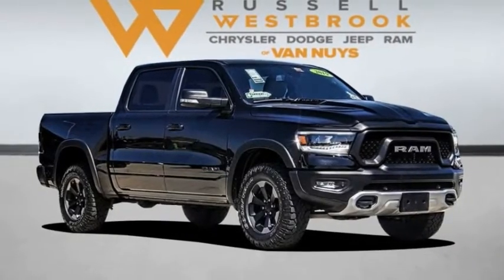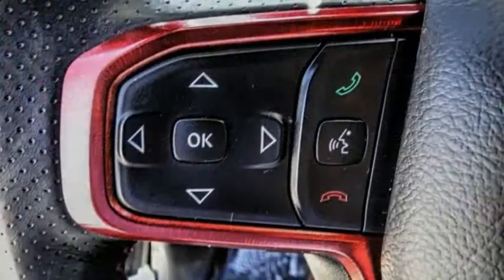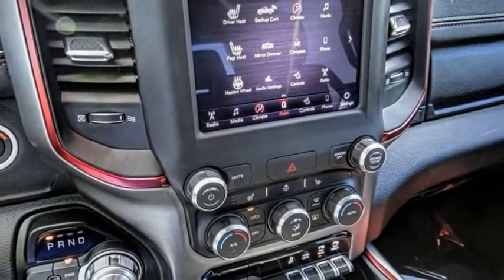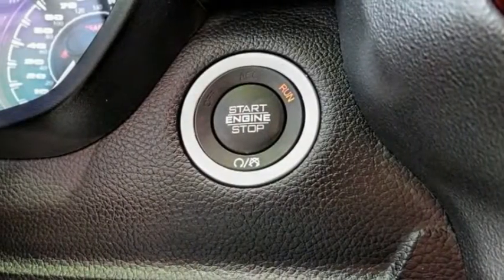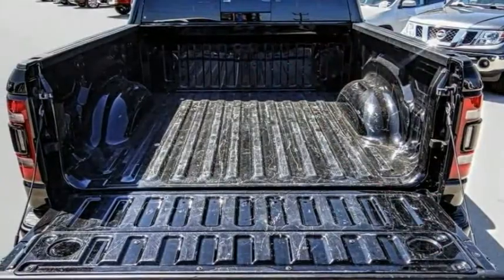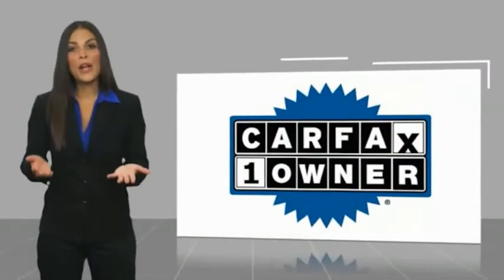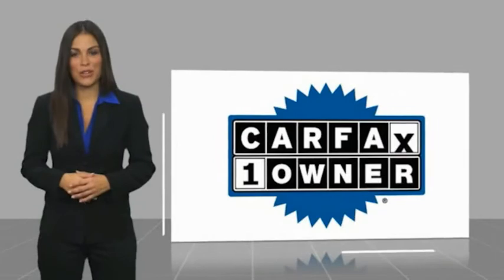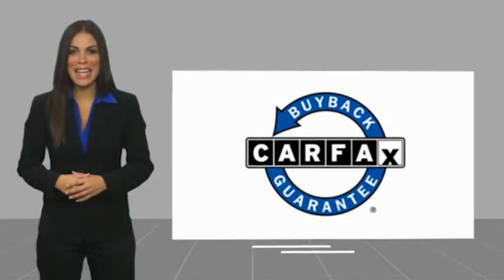2019 Ram 1500 VAN NUYS LOS ANGELES SAN FERNANDO VALENCIA CANOGA PARK TV9632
2019 Ram 1500 REBEL 4X4 CREW CAB 5'7 BOX

RUSSELL WESTBROOK CHRYSLER DODGE JEEP RAM PROUDLY SERVICING VAN NUYS, LOS ANGELES, SAN FERNANDO, VALENCIA, CANOGA PARK, & SURROUNDING SOUTHERN CALIFORNIA LOCATIONS. THIS BLACK 2019 Ram 1500 IS EQUIPPED WITH A HEMI 5.7L V8 Multi Displacement VVT, AUTOMATIC TRANSMISSION, AND RECEIVES AN ESTIMATED 19 City/24 Hwy MPG. CONTACT RUSSELL WESTBROOK CHRYSLER DODGE JEEP RAM OF VAN NUYS TO SCHEDULE A TEST DRIVE AND TAKE THIS 2019 Ram 1500 HOME TODAY, OR VISIT OUR SHOWROOM CONVENIENTLY LOCATED AT 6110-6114 VAN NUYS BLVD VAN NUYS, CA 91401. STOCK #: TV9632 | 2019 Ram 1500 Rebel 4x4 Crew Cab 5'7 Box AIR CONDITIONING HEATED STEERING WHEEL 2019 Ram 1500 REBEL 4X4 CREW CAB 5'7 BOX **LEATHER INTERIOR**, **BACKUP CAMERA**, **SIRIUS XM RADIO**, **BLUETOOTH WIRELESS / HANDS FREE**, **UCONNECT**, 115V Auxiliary Rear Power Outlet, 2 USB Full Function/Charge Only Media Hub, 8.4 Touchscreen Display, Air Conditioning ATC w/Dual Zone Control, Apple CarPlay, Auto-Dimming Exterior Driver Mirror, Auto-Dimming Rear-View Mirror, Body Color Door Handles, Exterior Mirrors Courtesy Lamps, Exterior Mirrors w/Supplemental Signals, Foam Bottle Insert (Door Trim Panel), Google Android Auto, Heated Front Seats, Heated Steering Wheel, Integrated Center Stack Radio, ParkSense Front/Rear Park Assist w/Stop, Power Adjustable Pedals, Power Heated Fold Away Mirrors, Power-Folding Mirrors, Quick Order Package 25W Rebel, Radio: Uconnect 4 w/8.4 Display, Rain Sensitive Windshield Wipers, Rear Dome w/On/Off Switch Lamp, Rear Underseat Compartment Storage, Rear Window Defroster, Rebel Level 2 Equipment Group, Remote Proximity Keyless Entry, Remote Start System, Security Alarm, Single Disc Remote CD Player, Sun Visors w/Illuminated Vanity Mirrors, Universal Garage Door Opener. Odometer is 6218 miles below market average! At Russell Westbrook Chrysler Dodge Jeep Ram of Van Nuys we provide premium customer service with a hassle-free buying experience. Make sure to ask about our $0 Down Financing on this vehicle! CARFAX One-Owner. Clean CARFAX. At Russell Westbrook Chrysler Dodge Jeep Ram or Van Nuys, every customer is a winner! All vehicles feature Market-Based Pricing, CARFAXTM Vehicle History Reports, and reconditioning records. Russell Westbrook Chrysler Dodge Jeep Ram or Van Nuys - A Team Above All - Above All, A Team! STOCK #: TV9632 | VIN: 1C6SRFLT8KN696546 | 2019 Ram 1500 Rebel 4x4 Crew Cab 5'7 Box AIR CONDITIONING HEATED STEERING WHEEL Russell Westbrook CDJR of Van Nuys